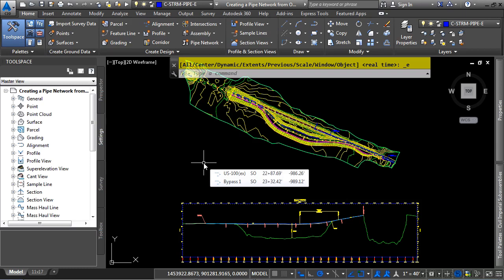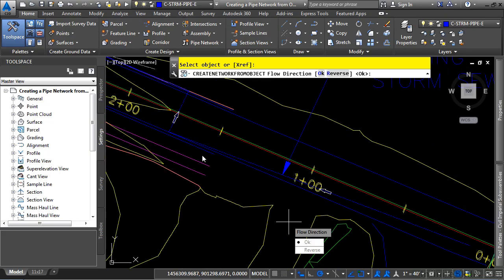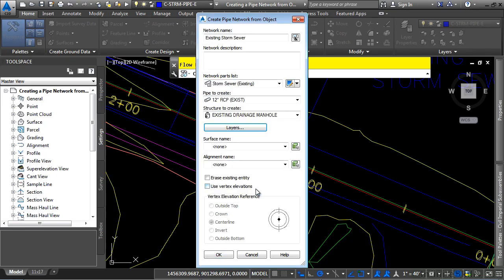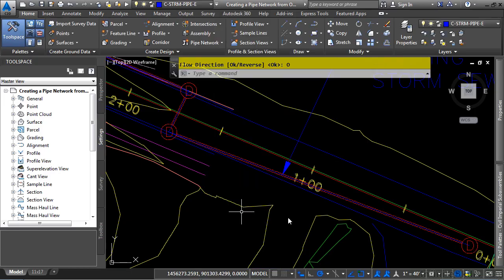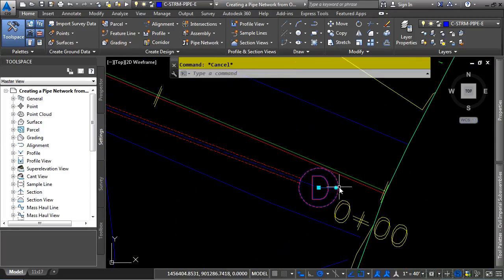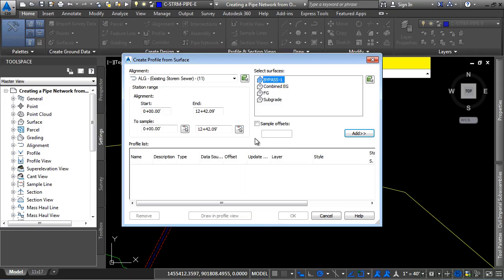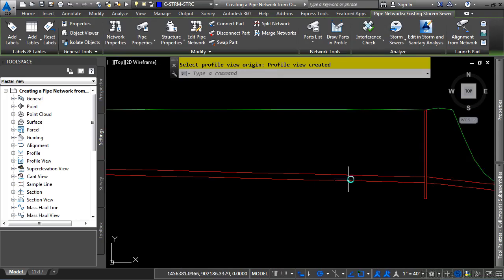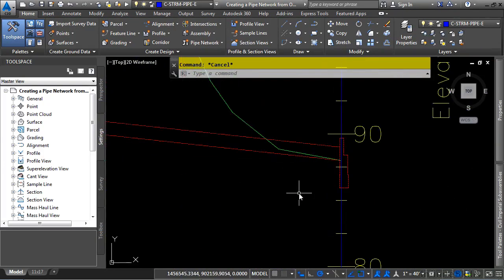12 03 Creating A Pipe Network From Objects